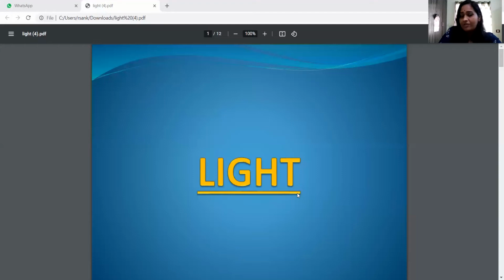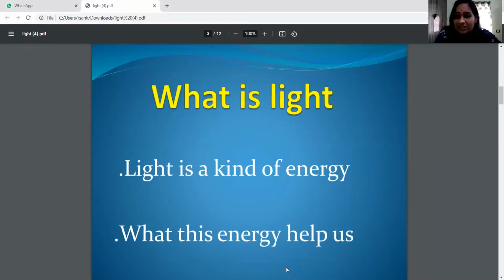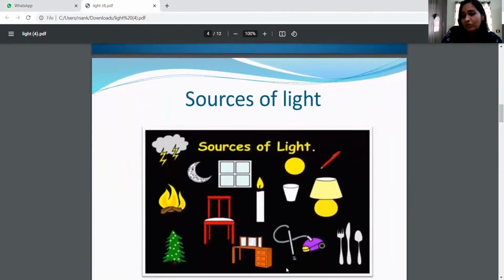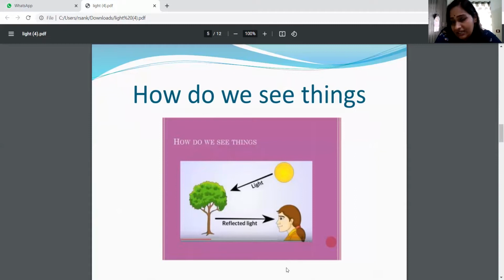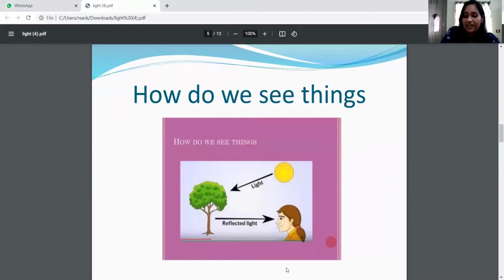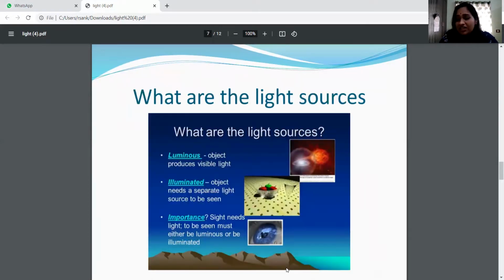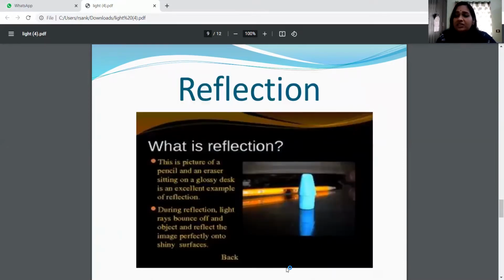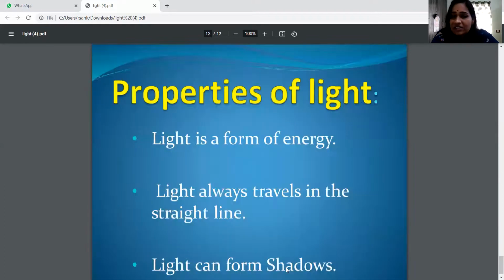Introduction of Light..